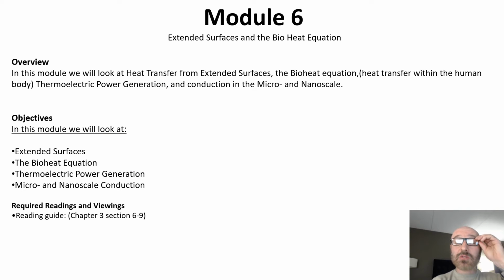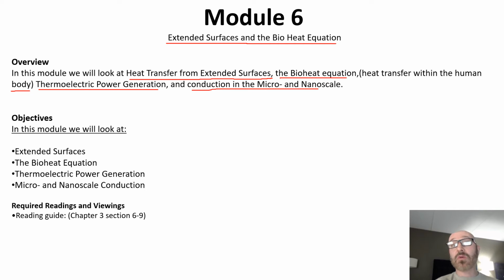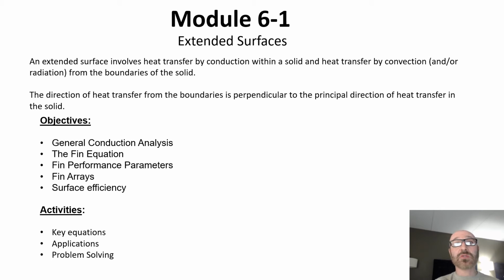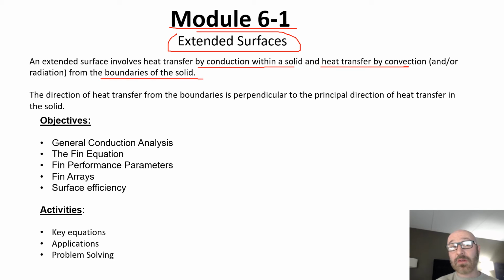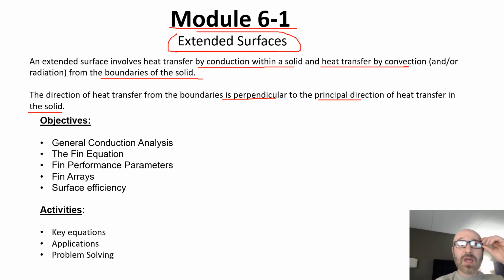ME 144 module 6 Lecture overview